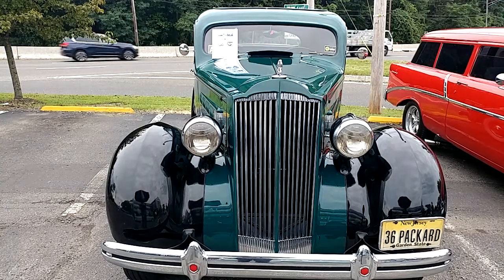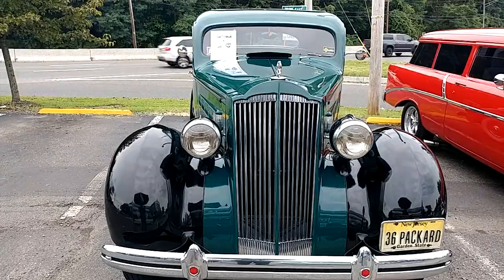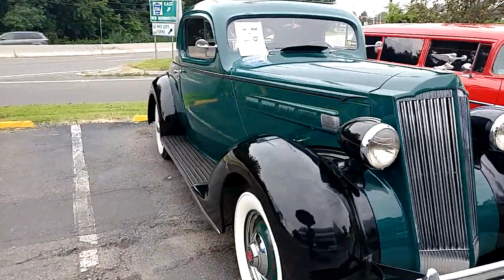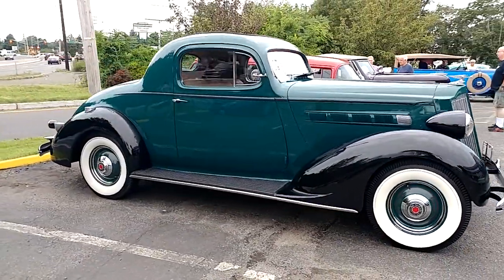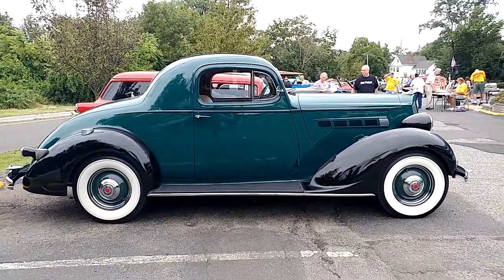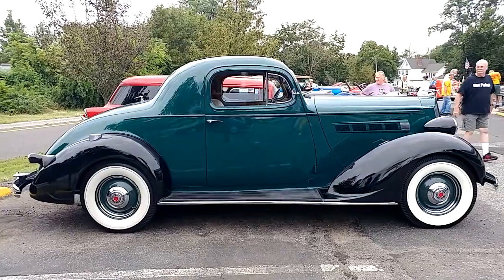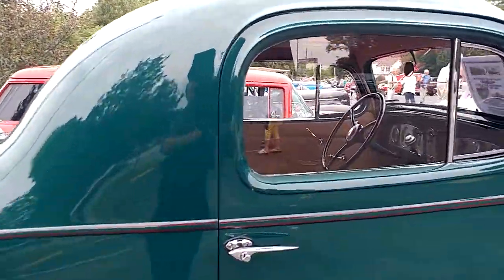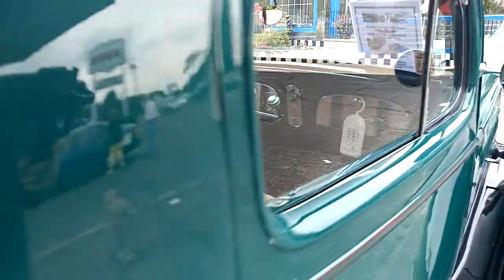1936 FOREST GREEN BODY BLACK FENDERS PACKARD 120 B RUMBLE SEAT + TRUNK 1 of 36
1936 FOREST GREEN BODY BLACK FENDERS PACKARD 120 B RUMBLE SEAT + TRUNK 1 of 36